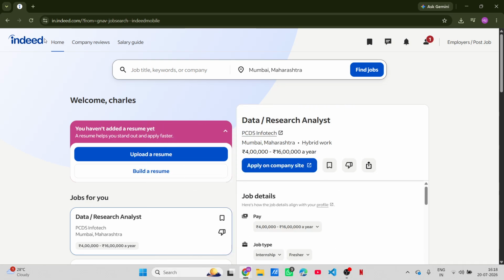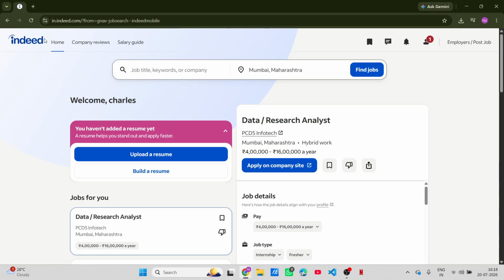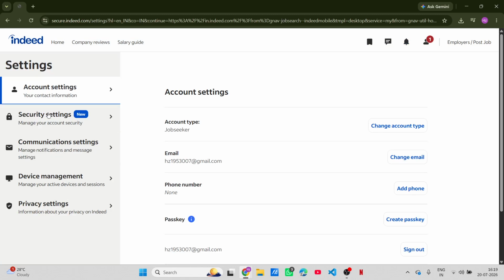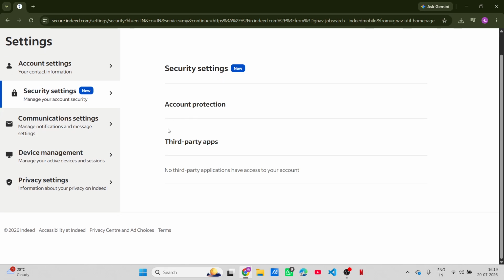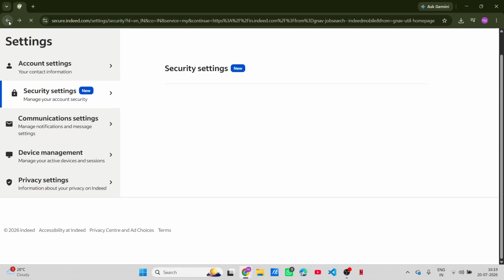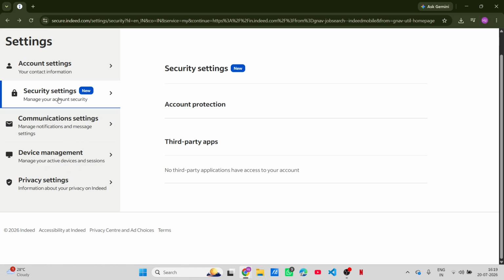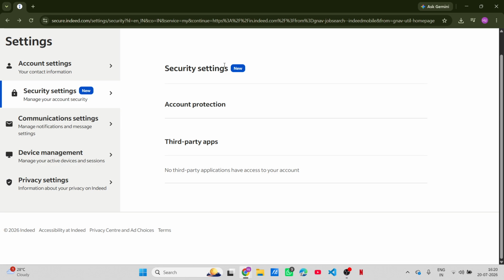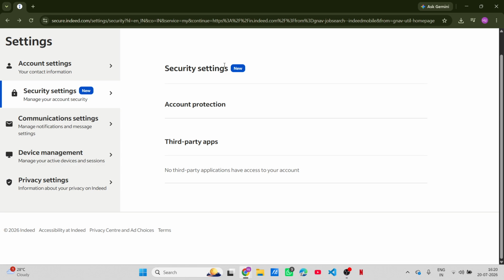How to Reset Your Password on Indeed (Step By Step) (2026 Guide)